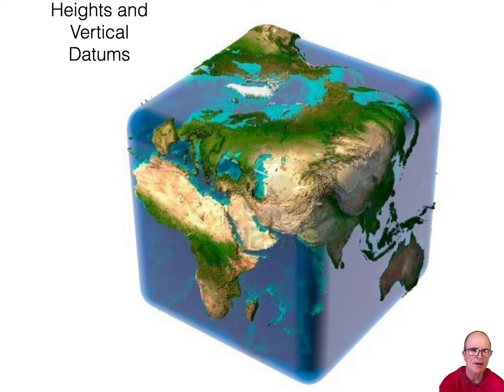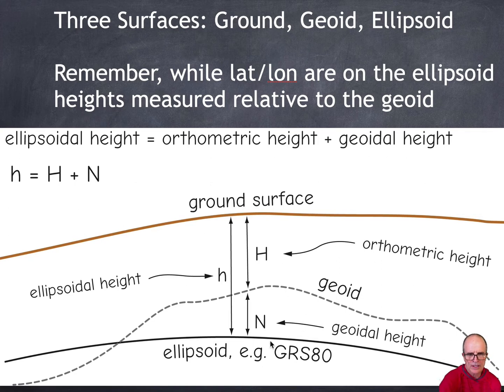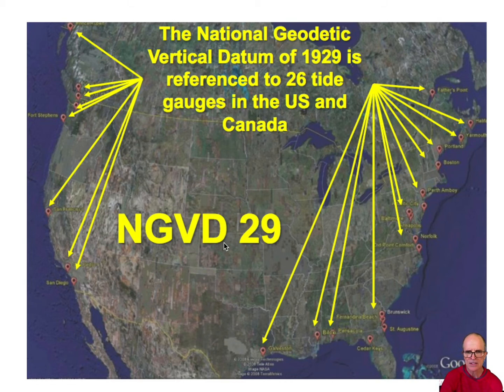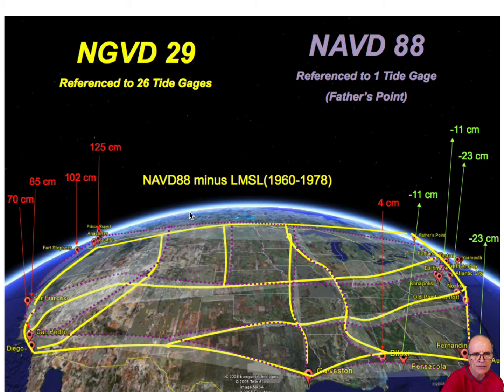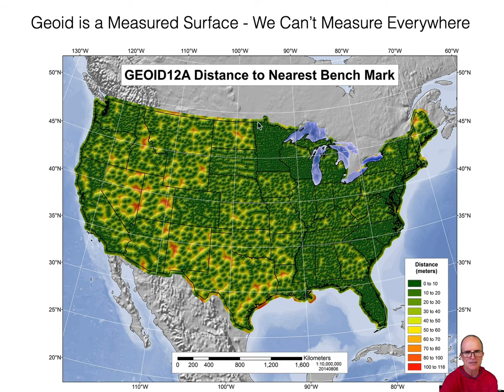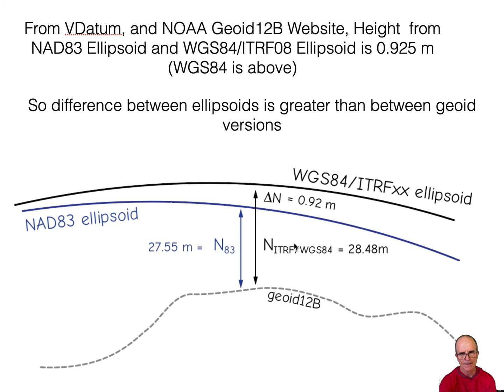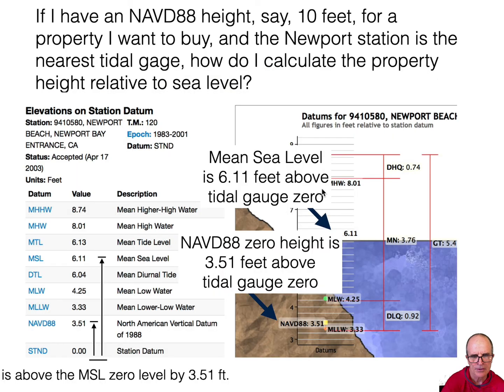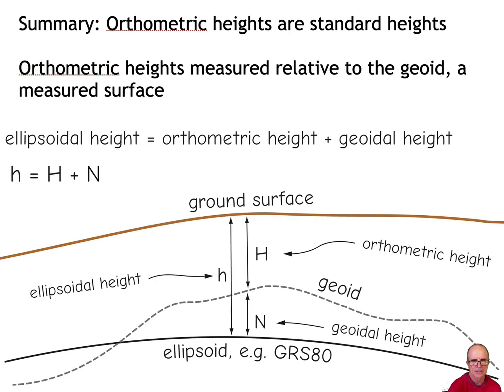Wk2VertDatums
FNRM5131 Week 2 lecture on vertical datums